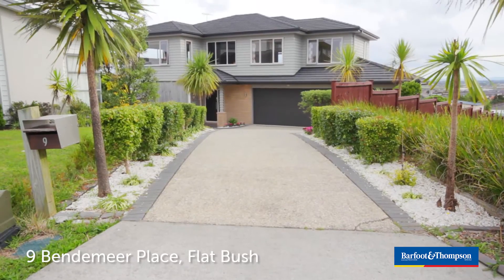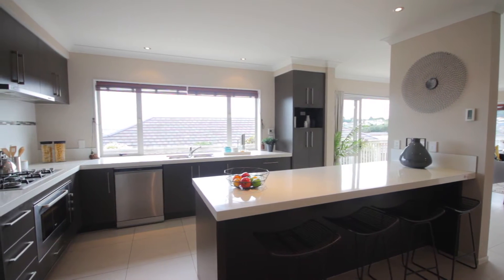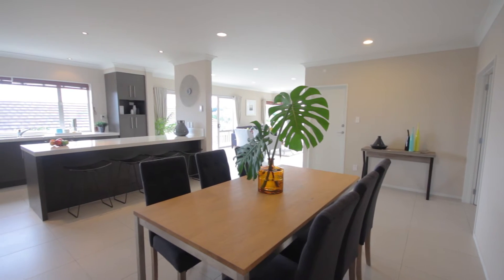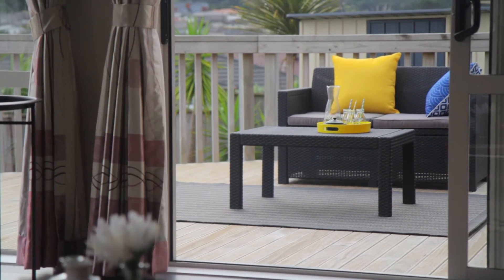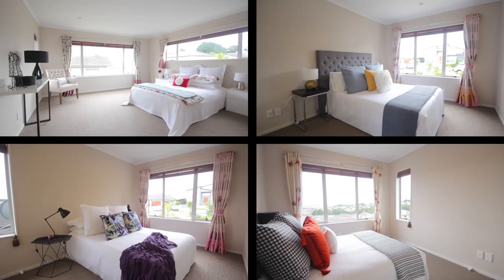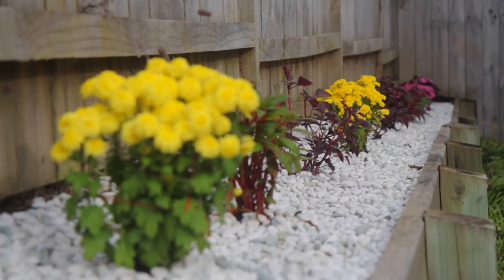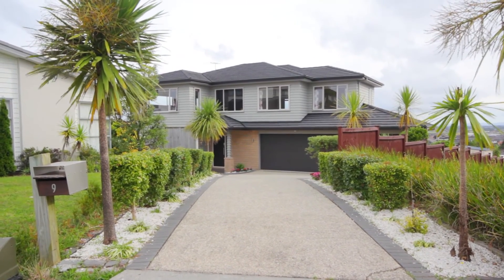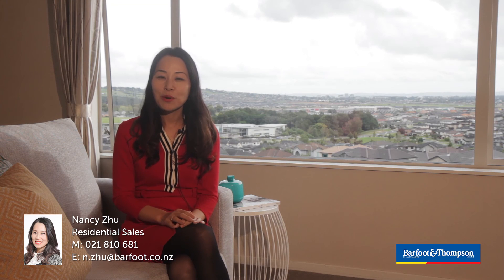SOLD - 9 Bendemeer Place, Flat Bush - Nancy Zhu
Quality, Space & Views

Designed with today's privileged lifestyle in mind

Finally we found a home that ticks all the boxes and offers a lifestyle that is instantly appealing to the whole family. Not only is this ...

Property Marketed by: Nancy Zhu, Howick